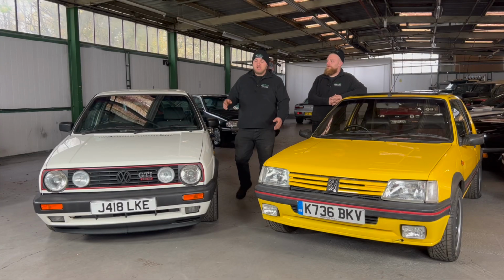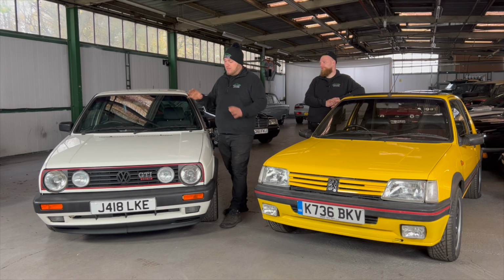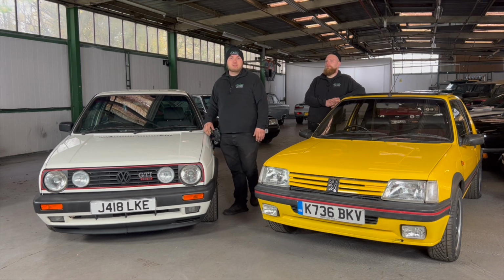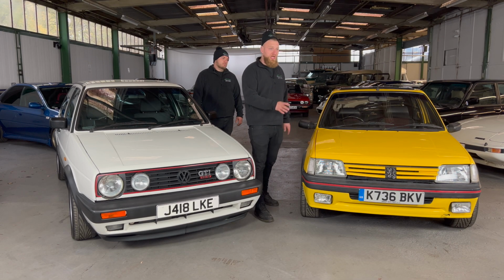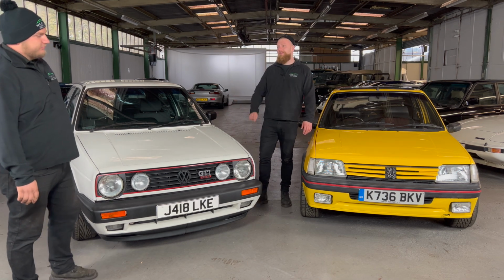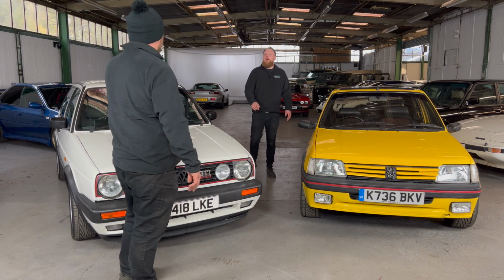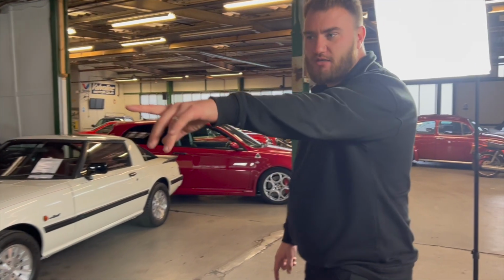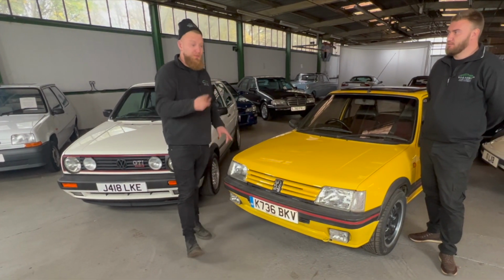The best classic hot hatch? Peugeot 205 GTI vs VW Golf GTI